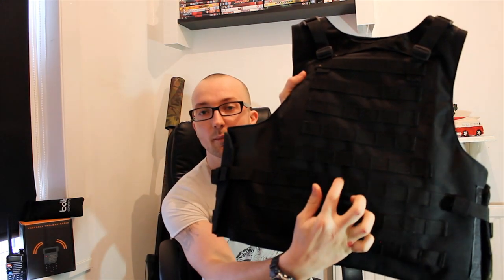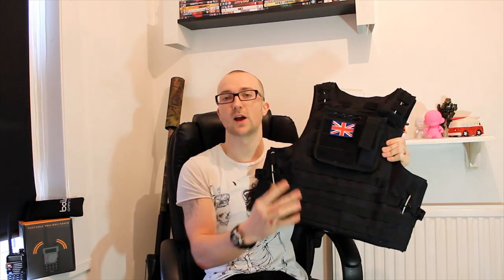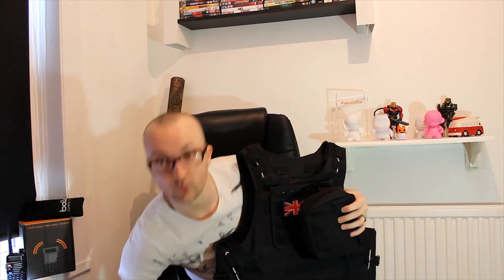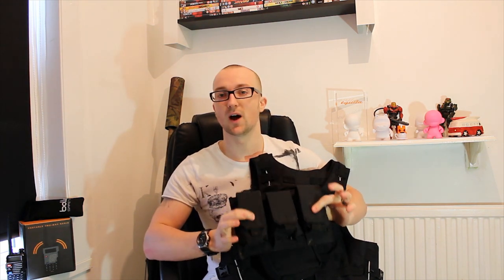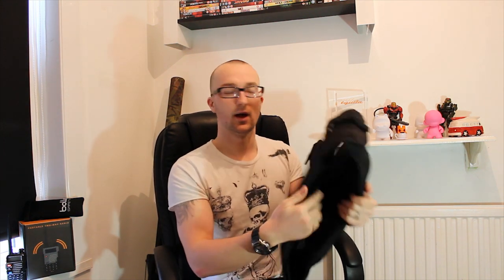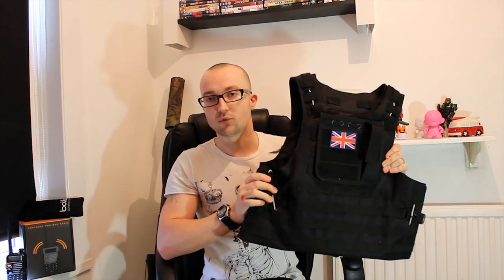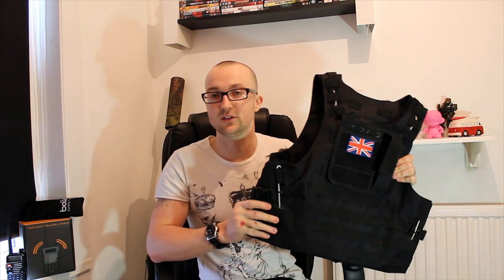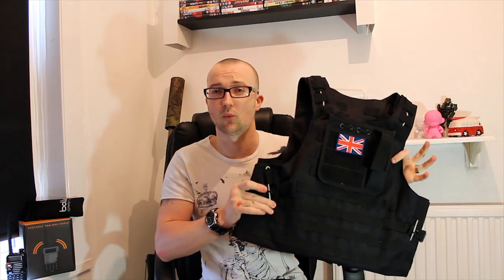Airsoft Assault Vest Review - Flack Jacket - USMC Plate Carrier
A full detailed review of my assault vest its accessories and pouches. Including its hydration bladder and plate carrying capabilities. Also potential accessories and setups. Sniper load out for beginner airsoft.

My L96 Details -

Gun Details -

Uprated spring - M160
Uprated Cylinder head * Laylax type *
Uprated Piston Aluminium with sealed head
Uprated metal spring guide with ball bearings
Metal trigger box with Custom sears and safety mech
Metal hopup arm and uprated spring
Polished Brass barrel
Polished Cylinder
Custom hopup
Teflon taped joints

Stats -
525fps - 0.20g
475fps - 0.25g
455fps - 0.30g